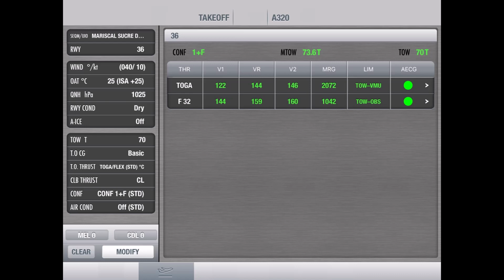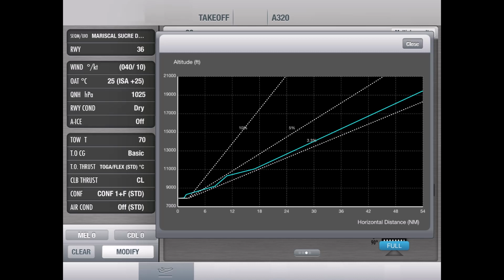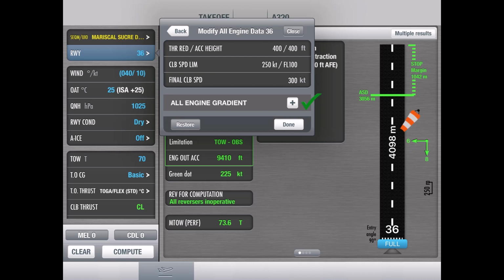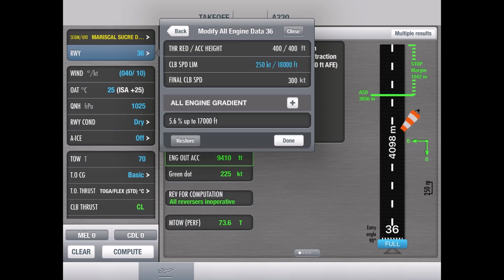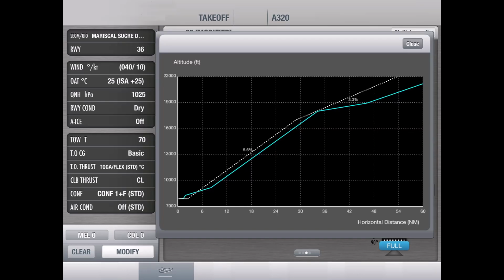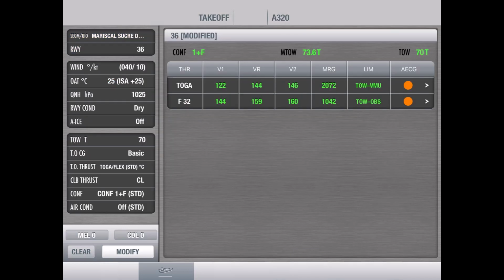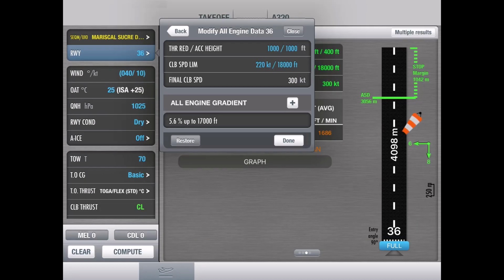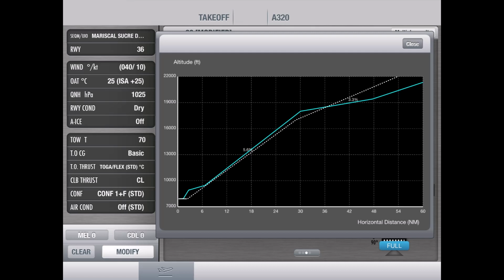Takeoff performance calculations for SID with a gradient above 3,3%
Some aspects of FlySmart for this particular situations